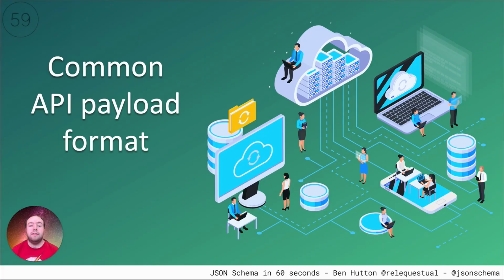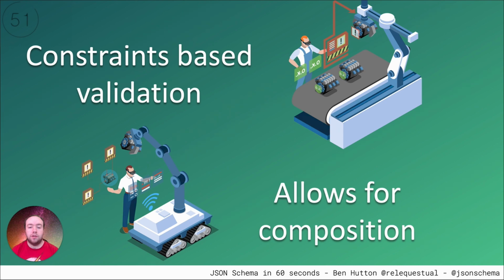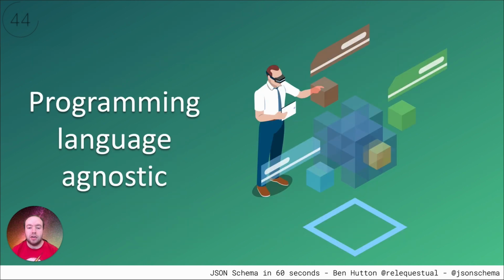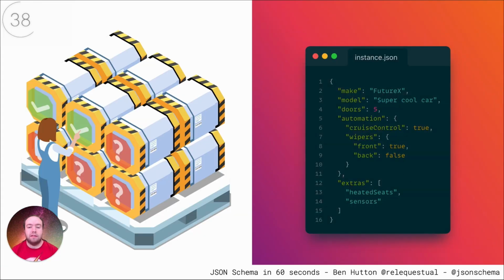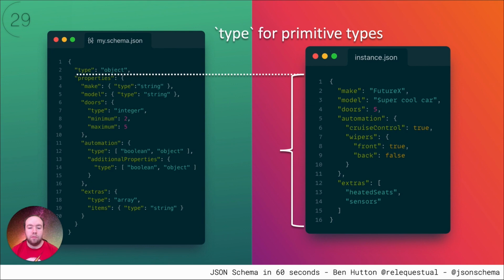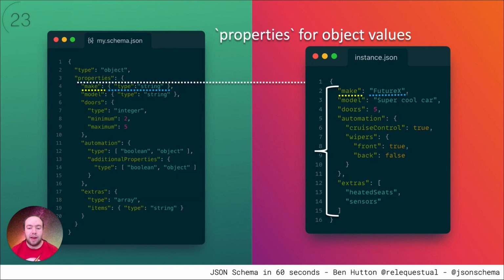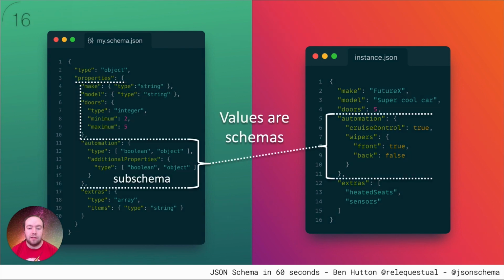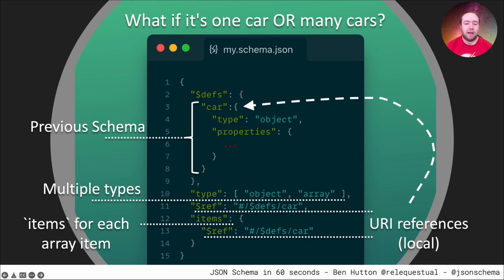JSON Schema in 60 seconds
Wondering what JSON Schema is but can't find the time to read up?
Now you can find out about JSON Schema in 60 seconds!

00:00 - Start
00:28 - Validation example
01:07 - Schema reuse
01:30 - Who uses JSON Schema?

🧑‍💻 More about JSON Schema

JSON Schema live playground (hyperjump validator) for all drafts (from draft-04)